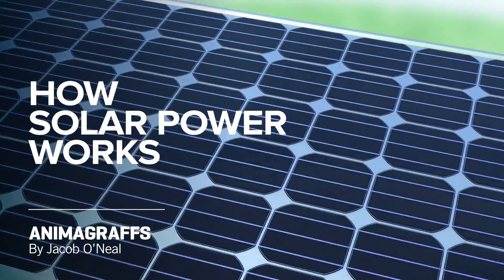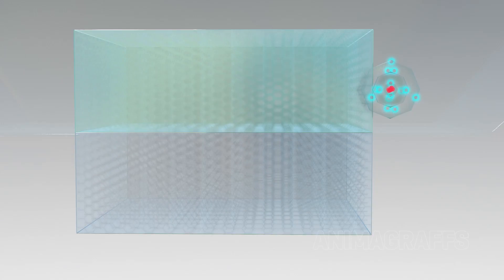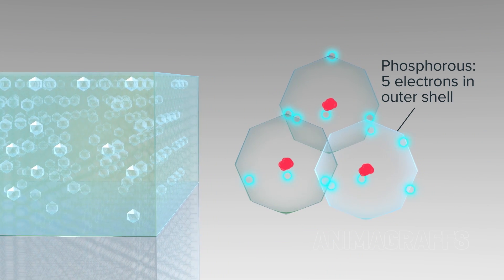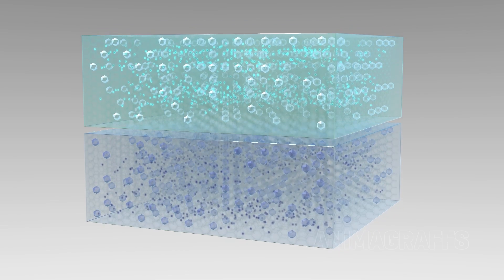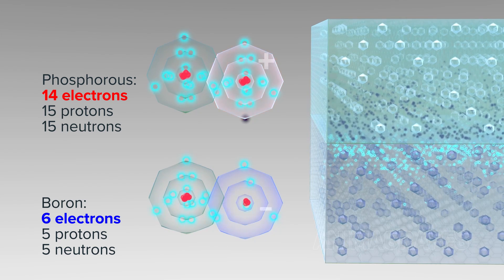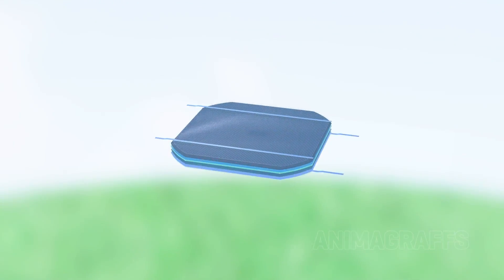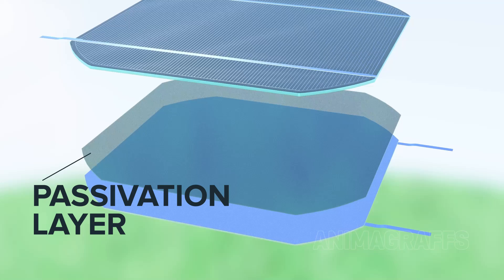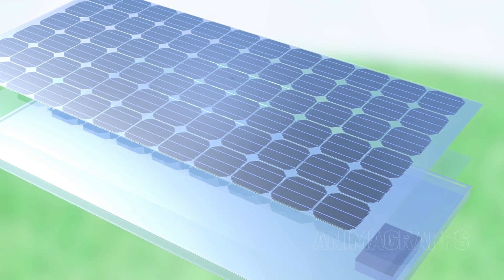How Solar Power Works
A thorough exploration of the central concepts that make solar power work.

I use Blender 3D to create these models. It's free and open source, and the community is amazing:

Chapters
0:00 Intro
1:16 P-N Junction
3:13 Space Charge Region
5:28 Supporting Structures
5:43 Anti-Reflective Layer
6:30 Front Contact
6:42 Passivation
6:56 Rear Contact
7:14 Module